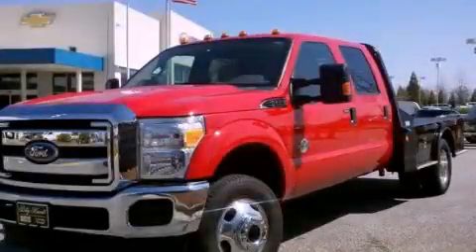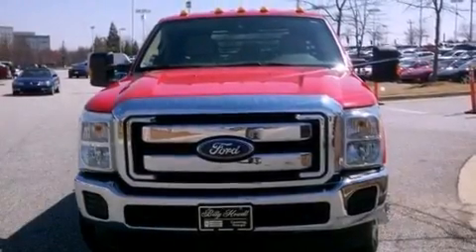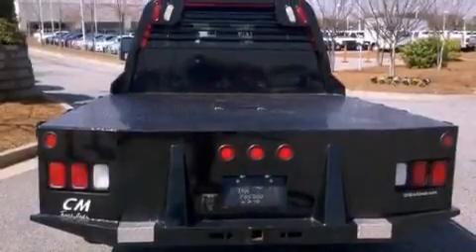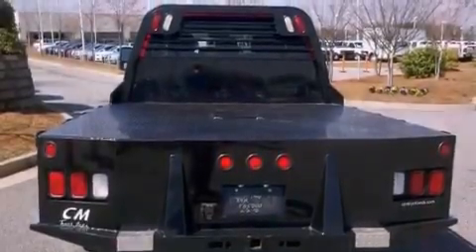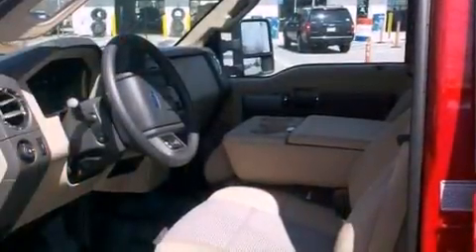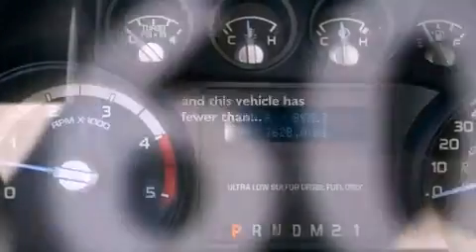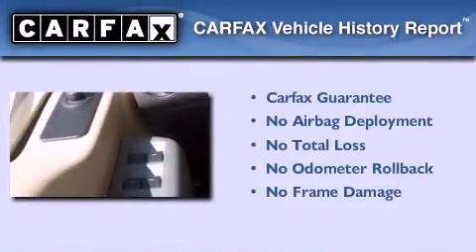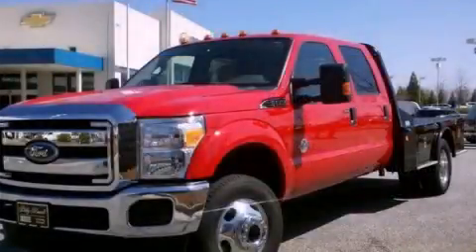2011 Ford Super Duty Duluth GA 30096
Year : 2011
 Make : Ford
 Model : Super Duty
 Engine : Turbocharged Diesel V8 6.7L/
 Trans . : Automatic
 Exterior : Red
 Miles : 7,600
 Interior : Tan
 RICK HENDRICK CHEVROLET
 3277 Satellite Blvd
 Duluth , GA 30096
 Pre-Owned 2011 Ford Super Duty Duluth GA